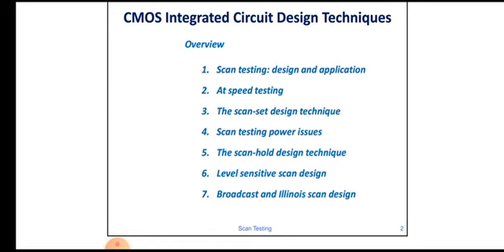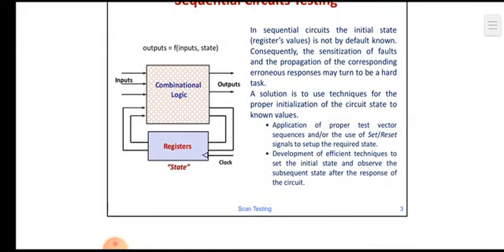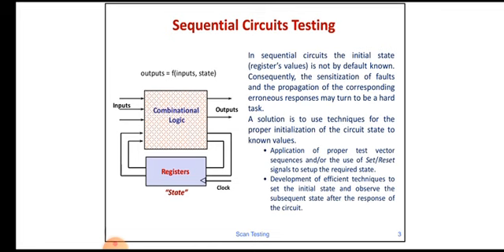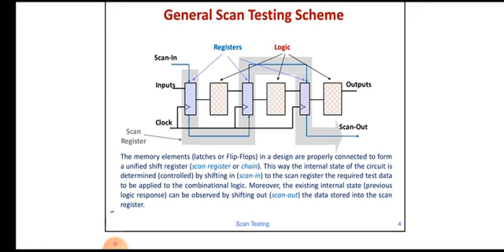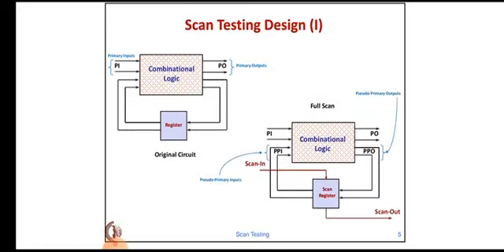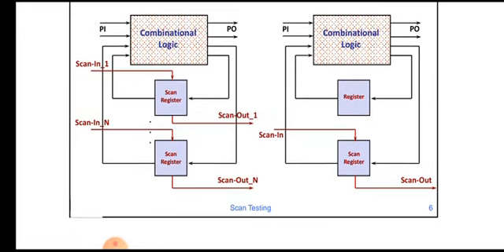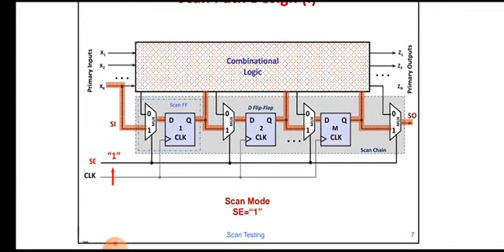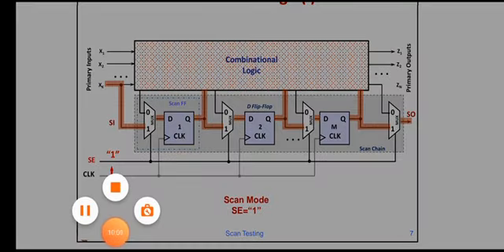Sequential logic testing -VLSI DESIGN